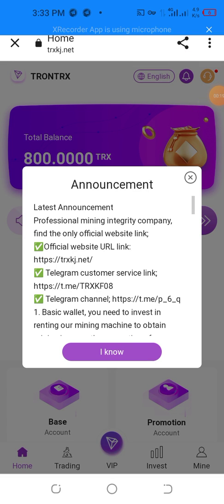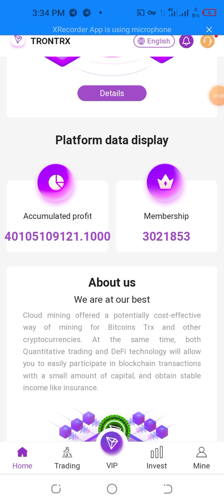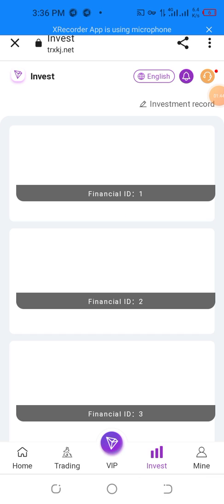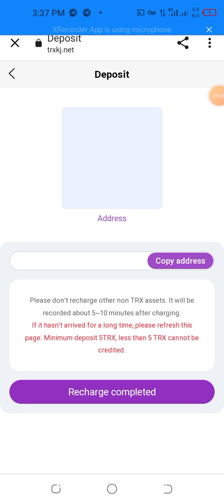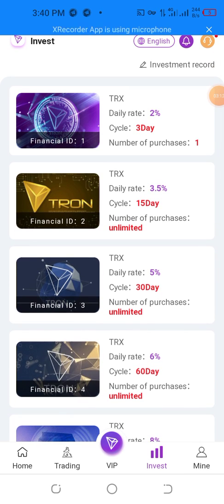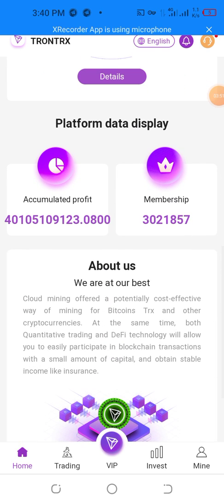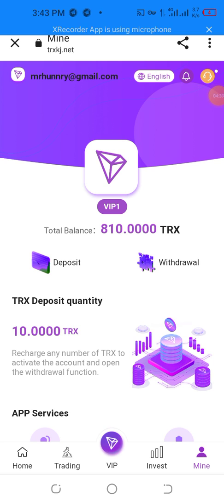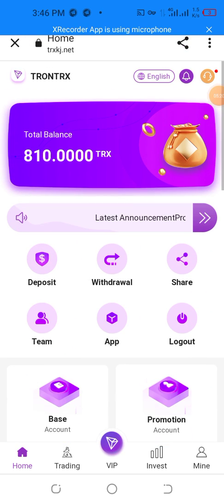trxkj.net Best MINING WEBSITES💯